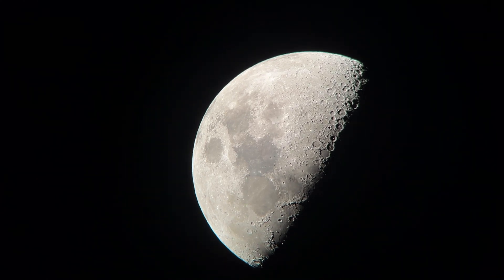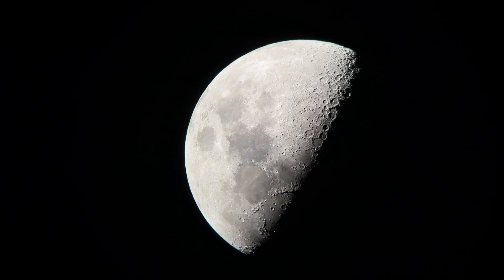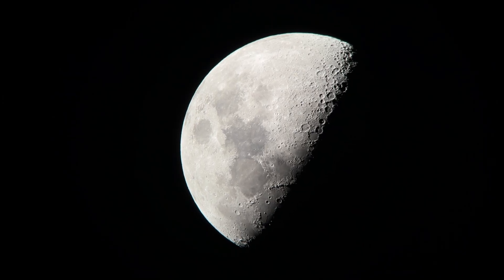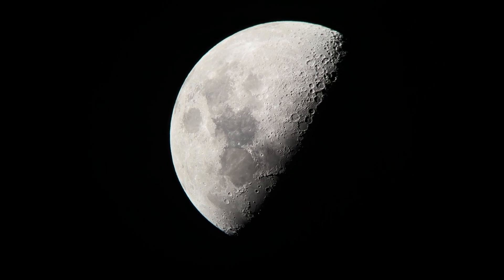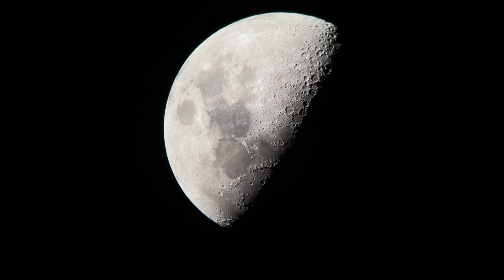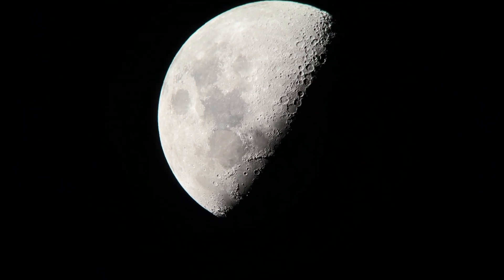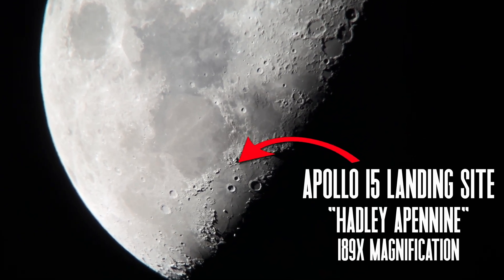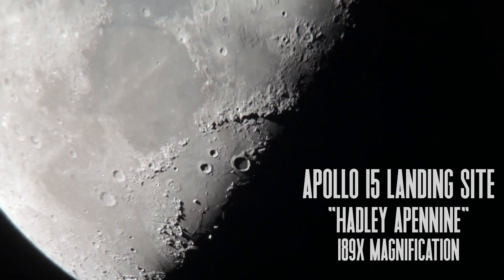See an Apollo Landing Site on the Moon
Here is a high magnification view of the Apollo 15 landing site in 4K.